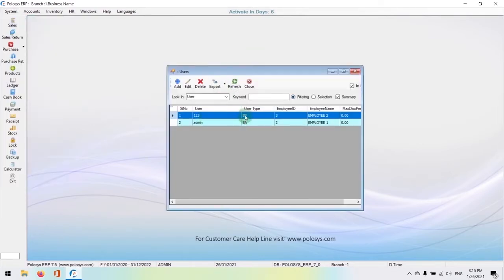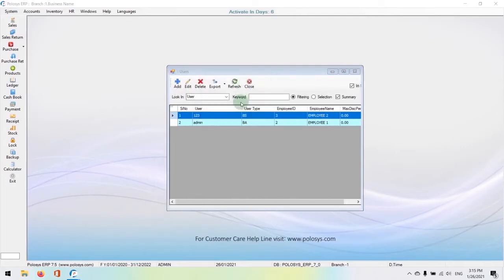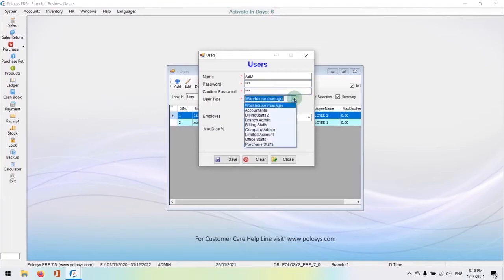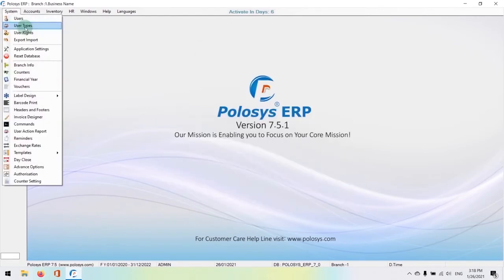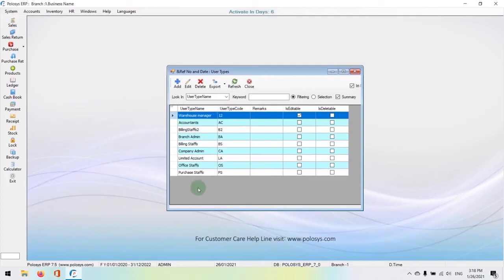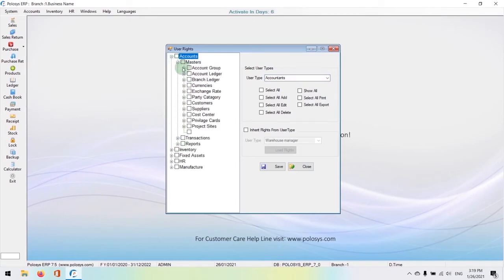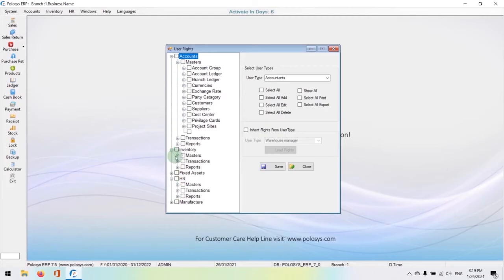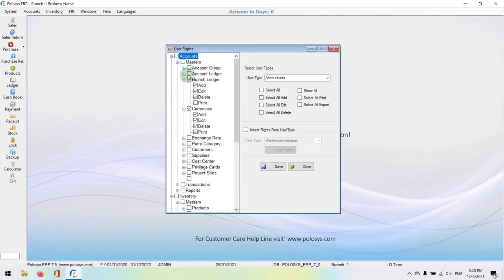Polosys ERP_ Detailed Tutorial - (GCC Version 7.5 -1050) - User Creation & User Types (English)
Polosys ERP-  Detailed Video Tutorial - (GCC Version 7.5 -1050) -  User Creation & User Types (English)